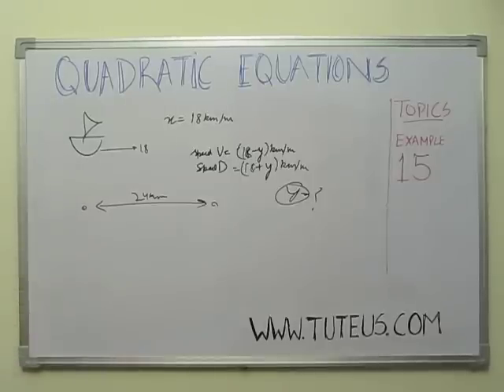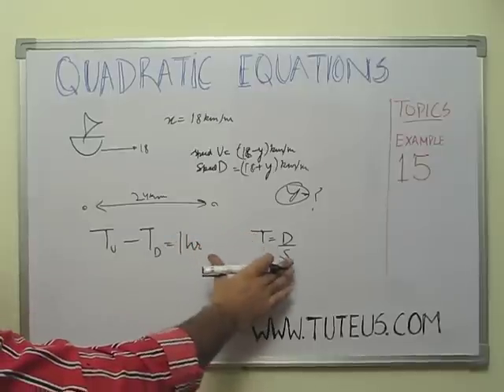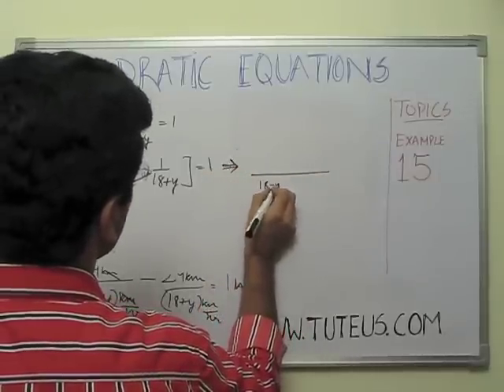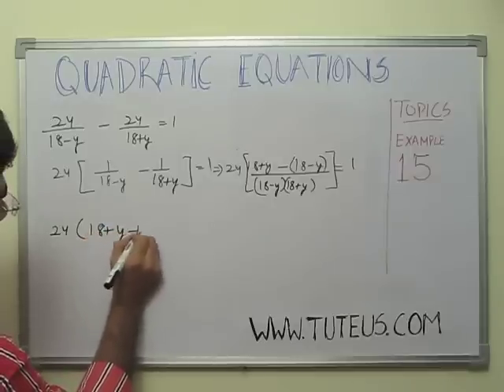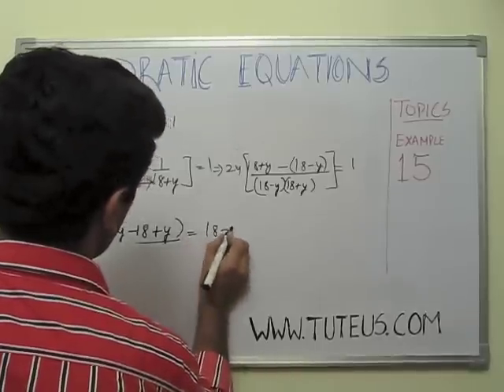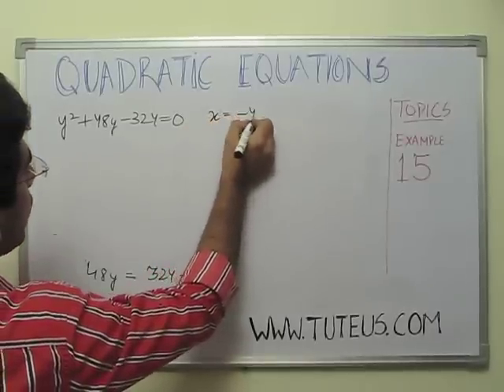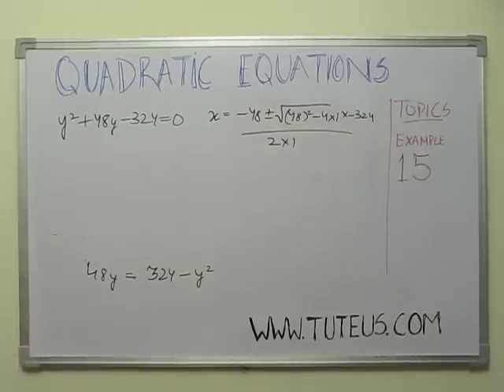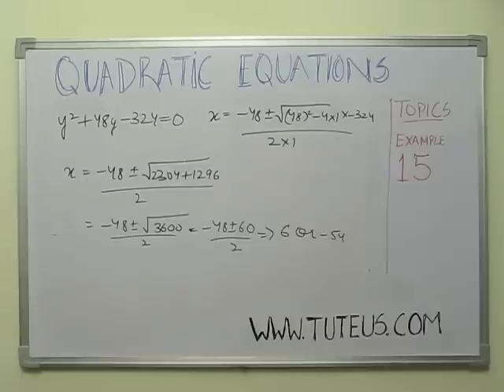Quadratic Equations Class 10 Part 16 (Example 15 of Ch 4)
Visit for Free Videos of every Maths Topic

This video is Part 16 of Quadratic Equations prescribed in Class 10th syllabus.

Topics Covered -
Example 15 of Ch 4

NCERT book(class 10 CH 4) has been used as reference.

, i offer you free videos of every maths topic.New videos are being added everyday.